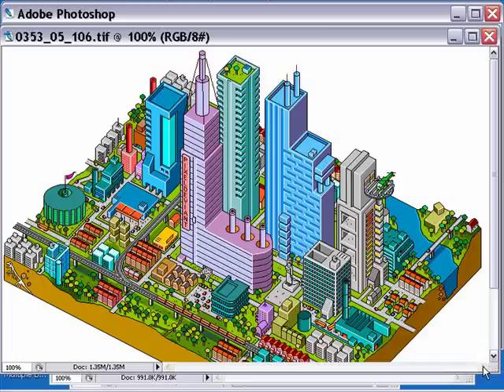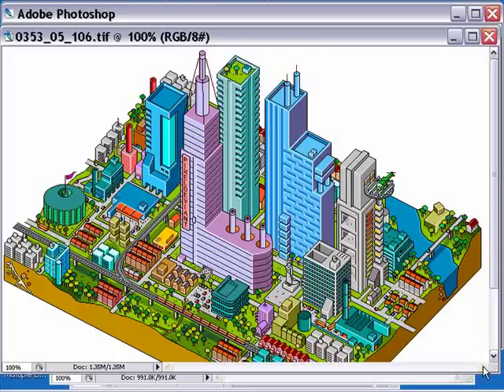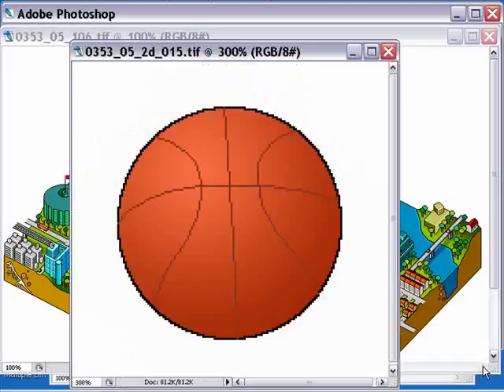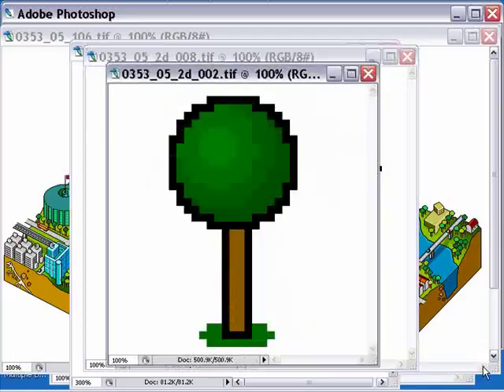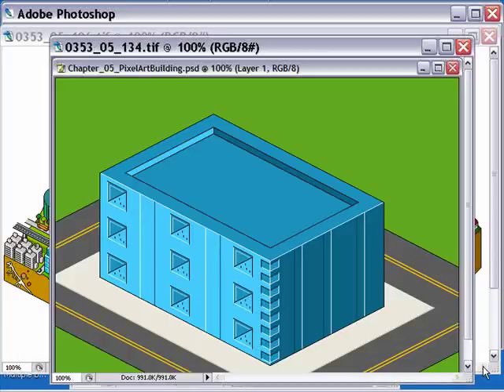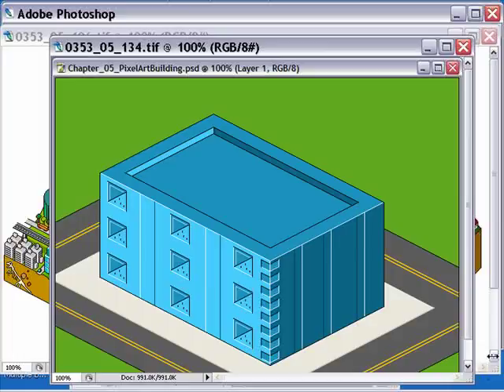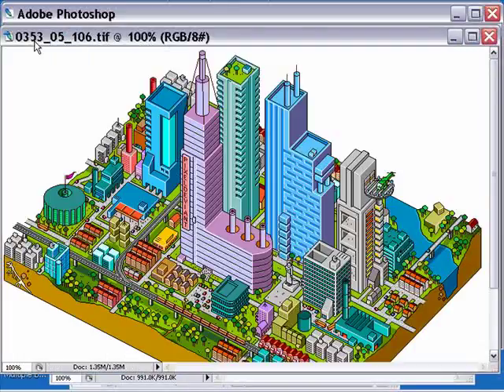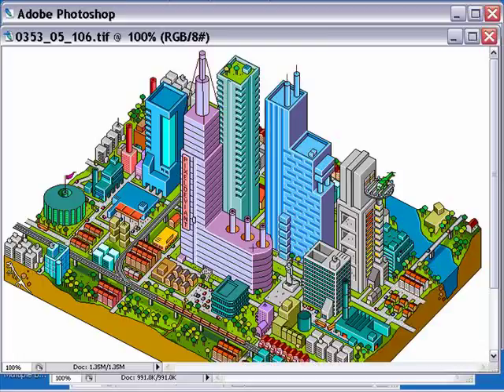Pixel Art Part 1 - Photoshop Tutor